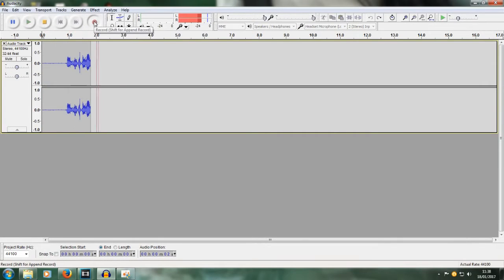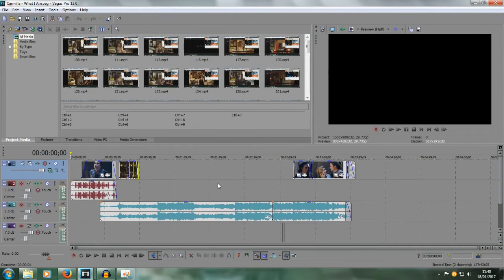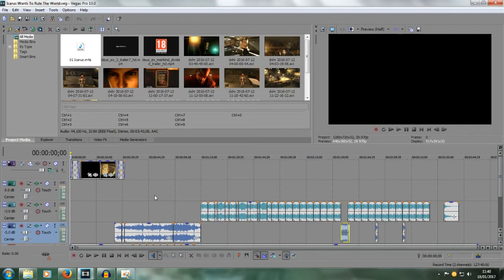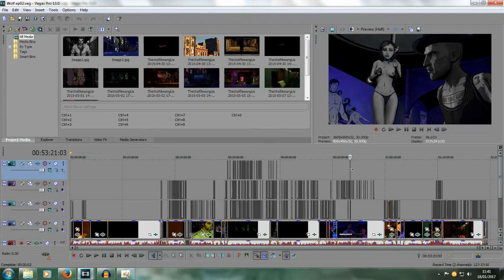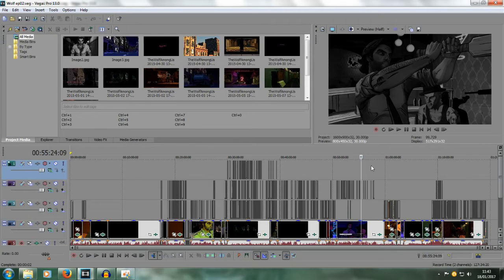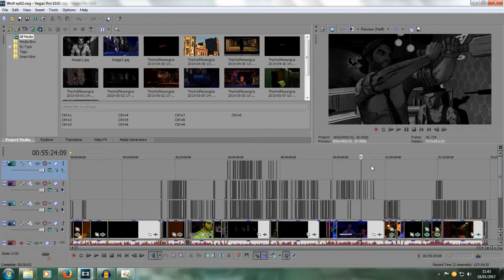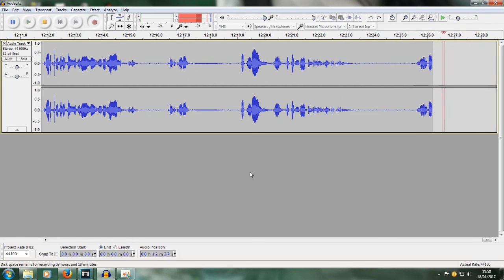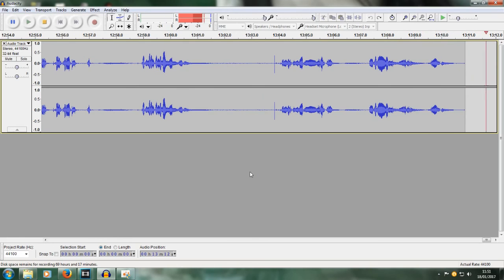Channel Update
It's about time I said something...

Short version: fullblown creative block.
Medium version: you can just listen if you want.
Long version: you'll see a few things you'd miss if you don't.

Icarus Wants To Rule The World is a combination of Icarus by McCann and Lorde's cover of Everybody Wants To Rule The World by Tears For Fears.